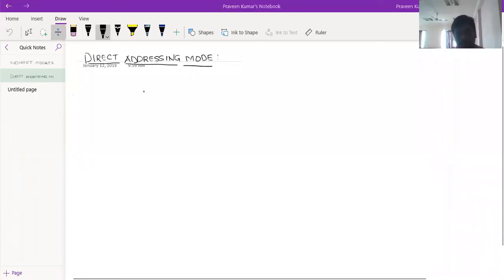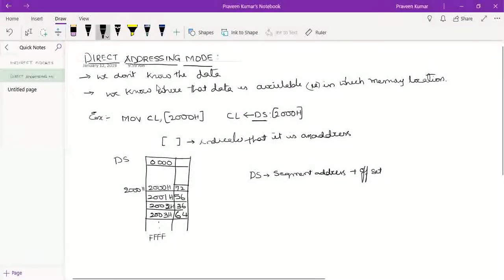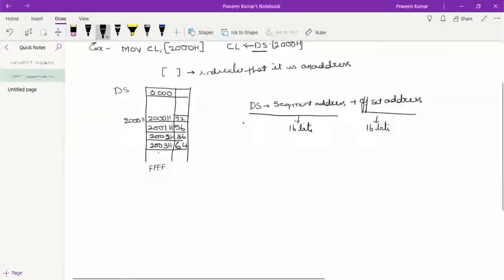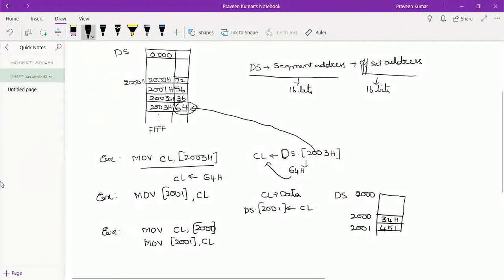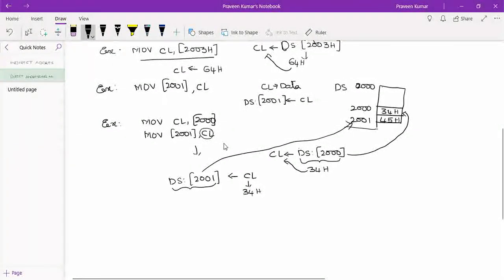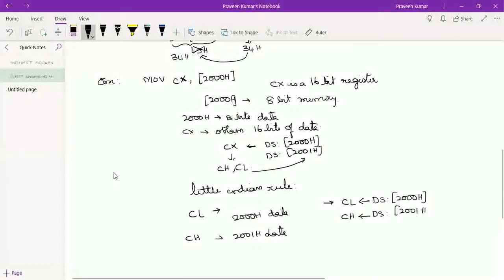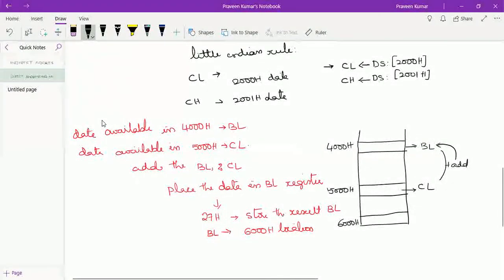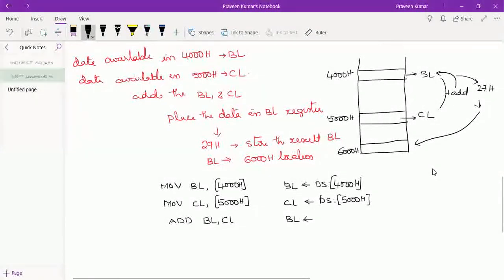02 Addressing Modes 2